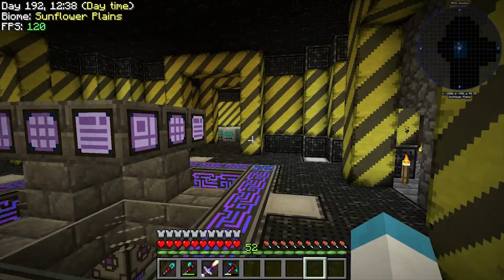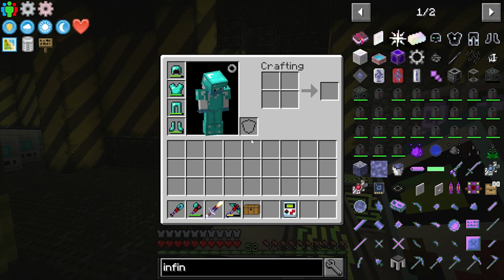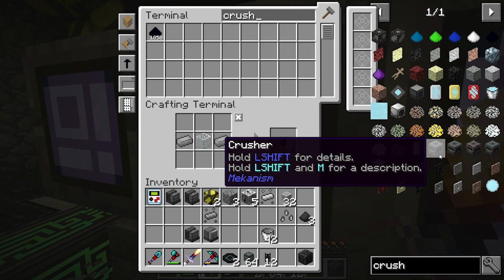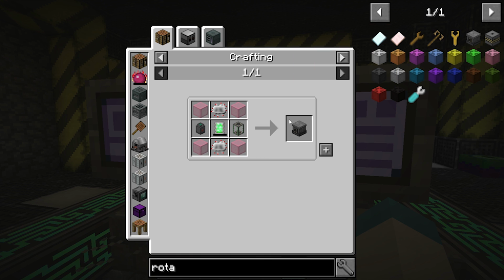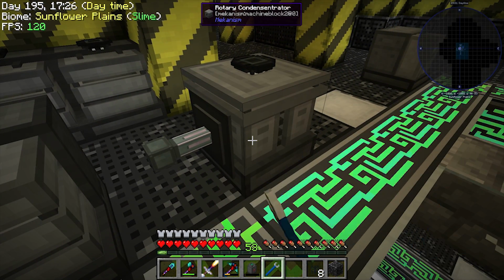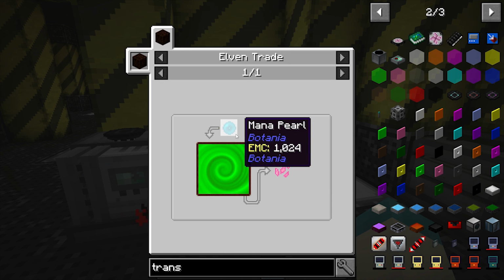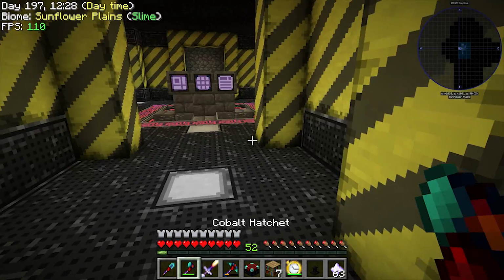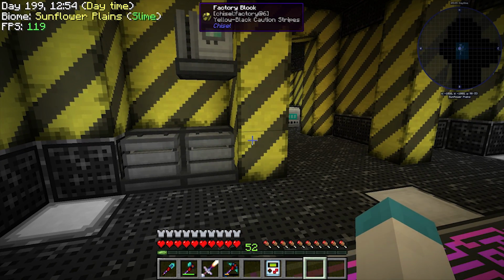StoneBlock - Ep. 33: TRANSMUTATION GRIND! (Modded Minecraft 1.12.2) | iJevin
►––– Description –––◄
Welcome to Stoneblock! This is a modpack for Minecraft 1.12.2.  This pack features custom world generation that makers you live underground.  Follow along as we play through the mods and dominate this pack!

►––– Support –––◄

►––– Links –––◄